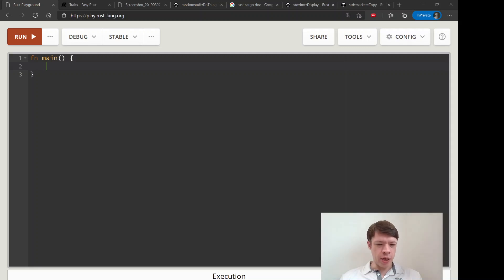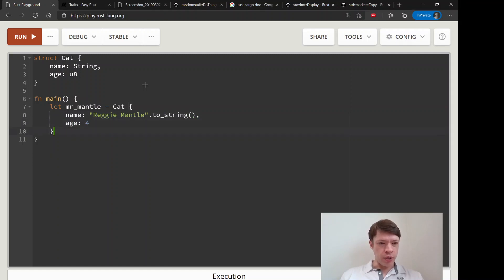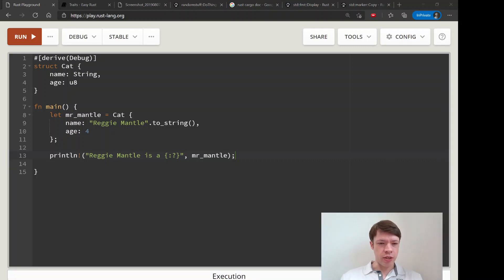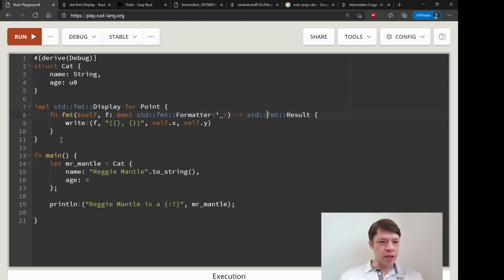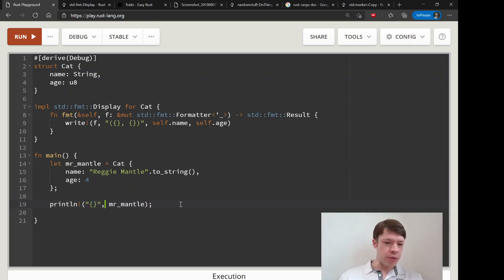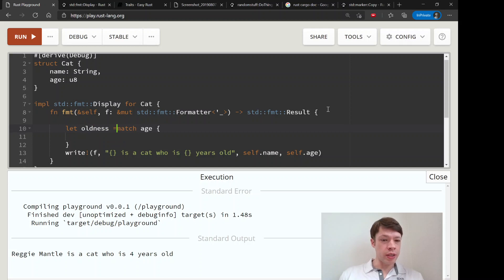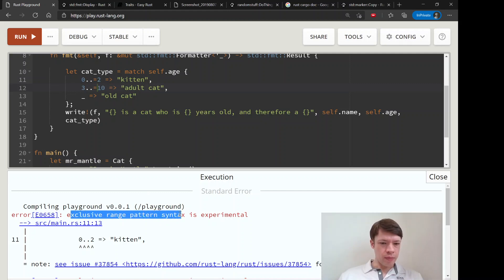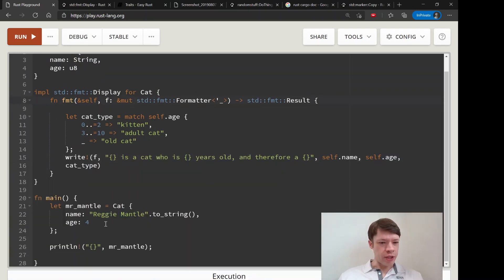Easy Rust 065: Traits part 3 - implementing Display for the first time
Implementing Display for the first time - easier than it looks! Just pull in something from the documentation and change it. From this chapter